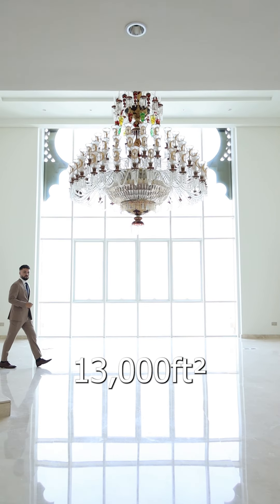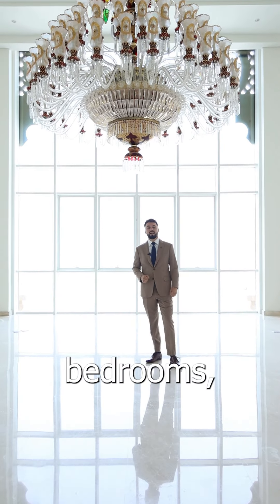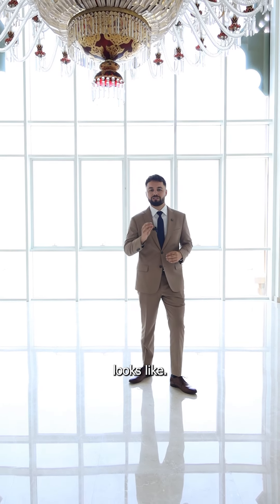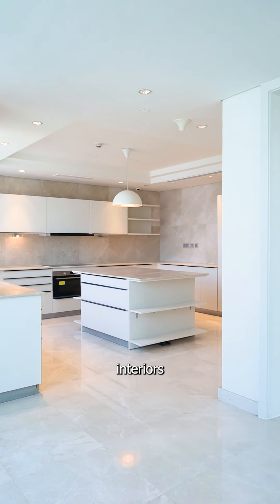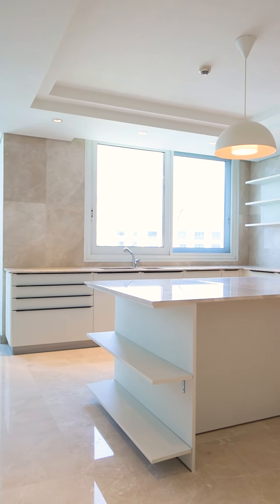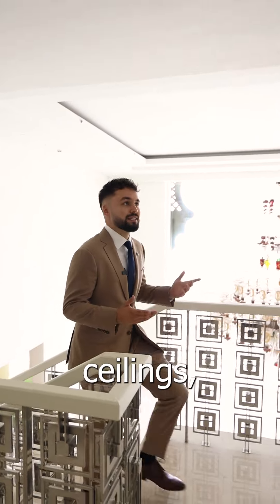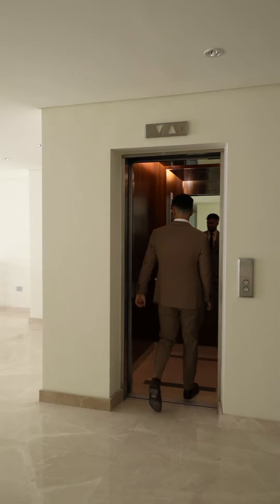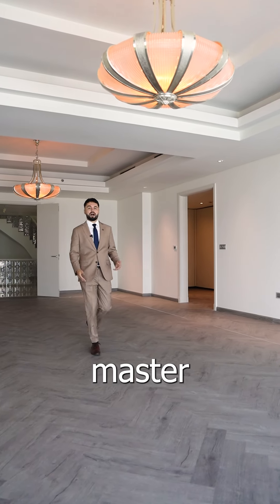Exquisite Triplex Penthouse | Palm View | Rooftop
Prestige Luxury Real Estate is pleased to introduce you to a spectacular tri-level penthouse with a private elevator boasting luxurious living across 3 floors and a rooftop. This opulent residence features the following:

* Panoramic view from Dubai Eye to Royal Atlantis
* Vacant and ready to transfer
* Exclusive opportunity to park your yacht at the nearby marina.

This luxury upgraded residence features 6 ensuite bedrooms, a maid room, a dining room, a family room, and a kitchen on every floor. Enjoy the convenience of 2 garages accommodating 4 cars, and an exclusive opportunity to park your yacht at the nearby marina.

Revel in the grandeur of high ceilings throughout, enhancing the spacious ambiance. Each floor is equipped with a kitchen, providing unparalleled convenience. The pinnacle of luxury is found on the third floor, dedicated entirely to a master bedroom with dual bathrooms for couples, a kitchen, and ample storage that can be transformed into a walk-in closet.